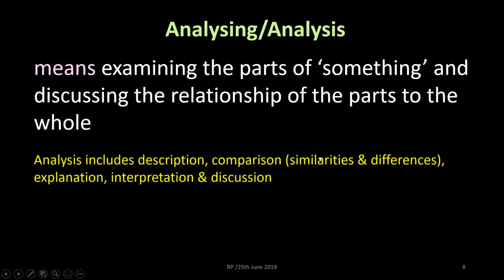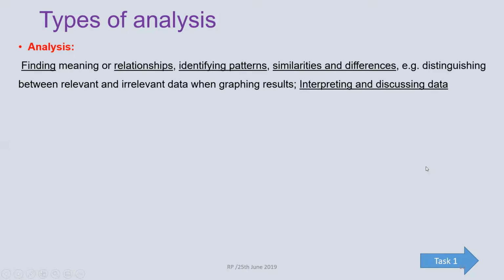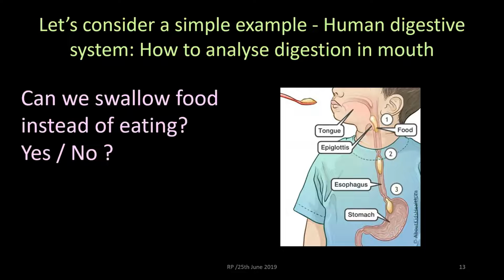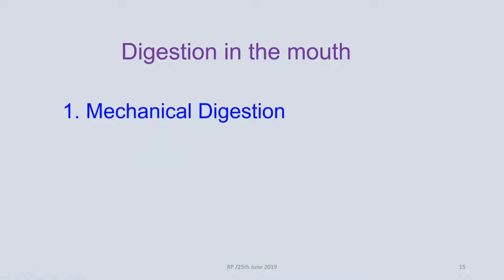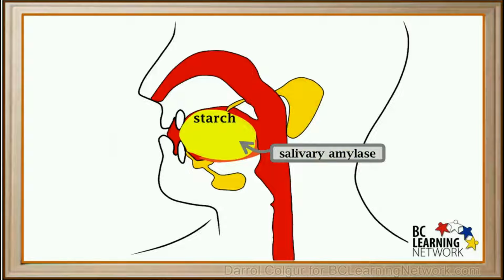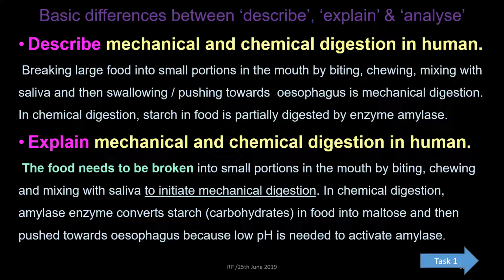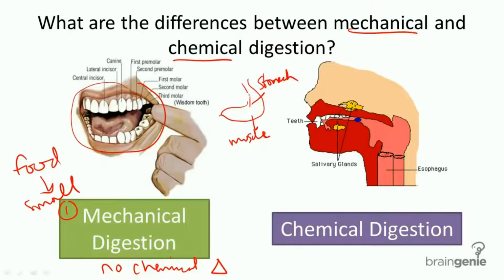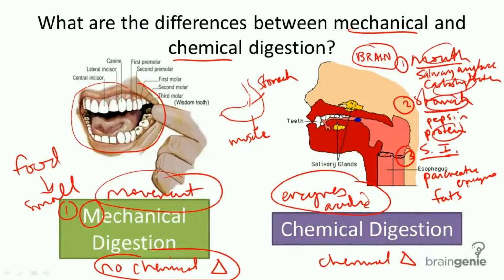A Beginner's Guide to 'Analysis'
Analysis, What is meant by the term 'Analysis'?, How can analysis be done? A beginner's guide to analysis, Analysis in the context of human digestion; Analysis in science
Also refer the following sites: